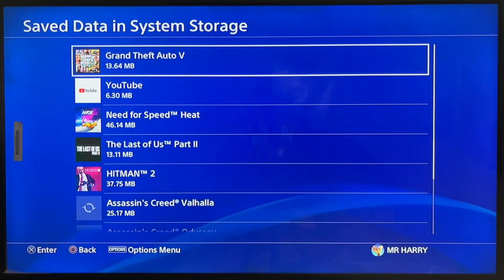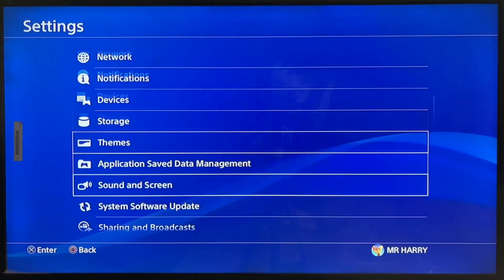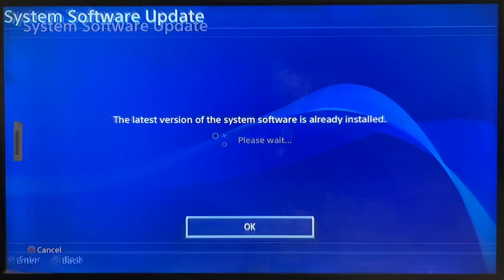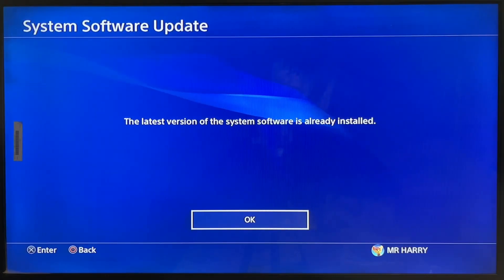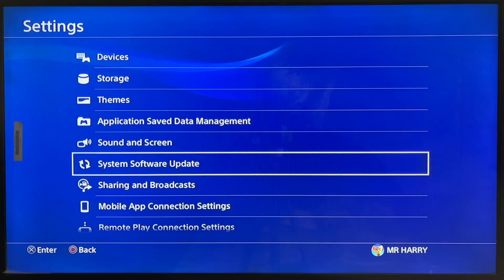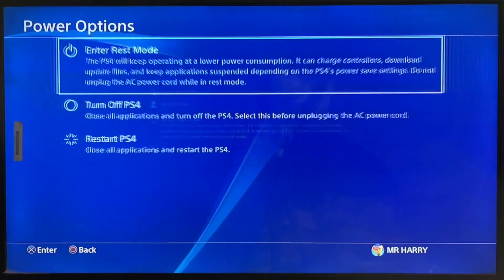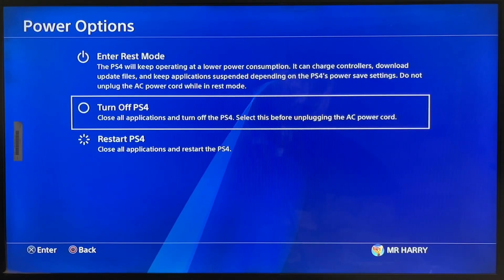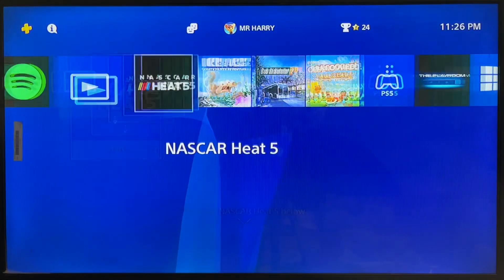How To Fix PS4 CE-38612-0 Application Data on the hard disk Drive is corrupted